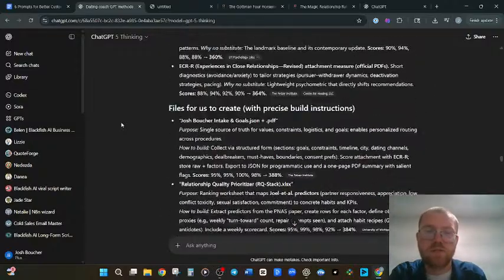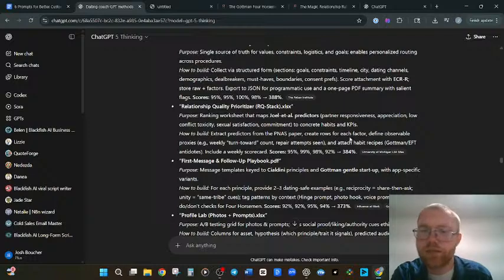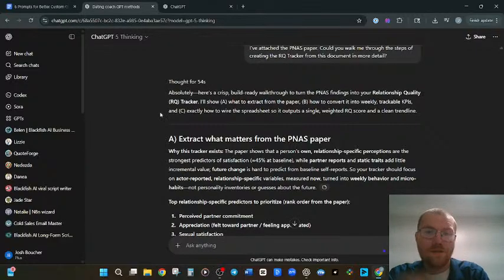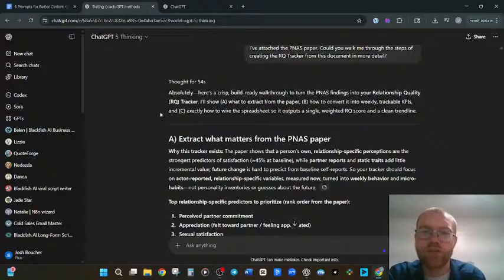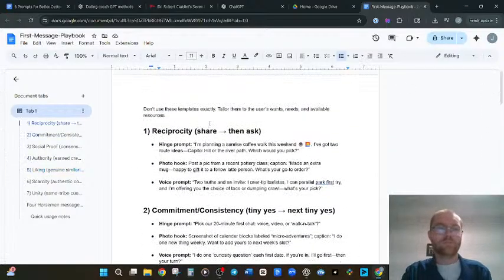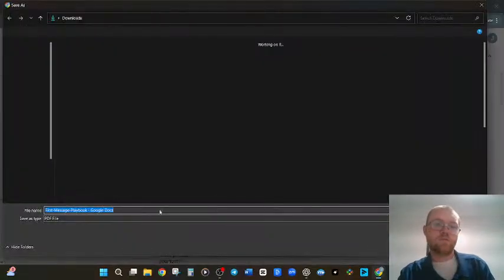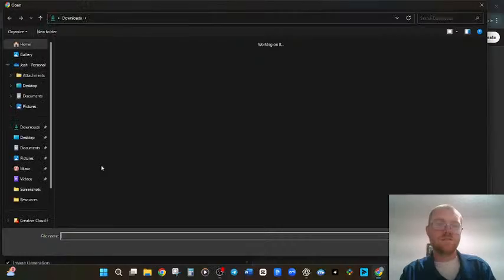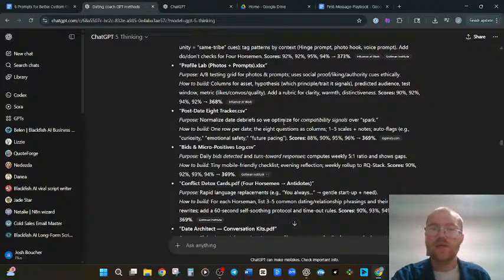Blackfish AI Live